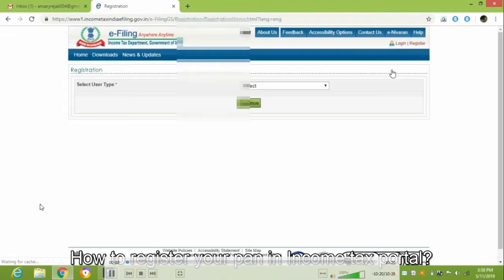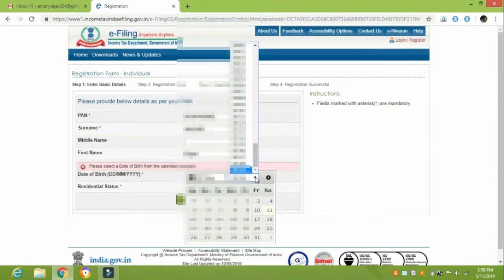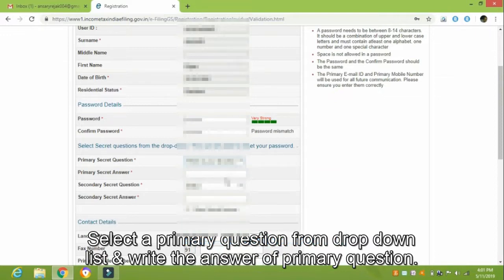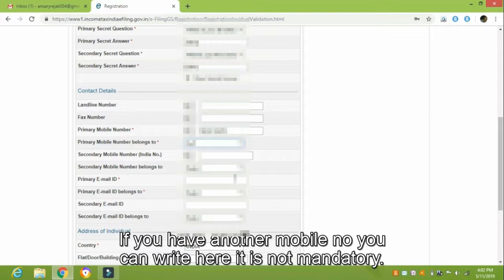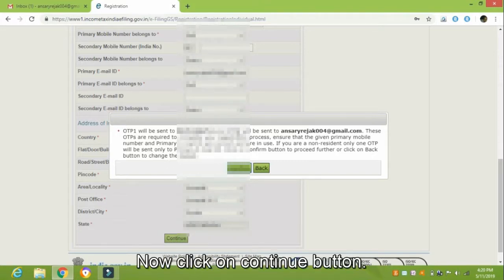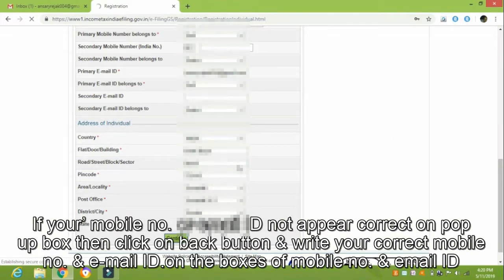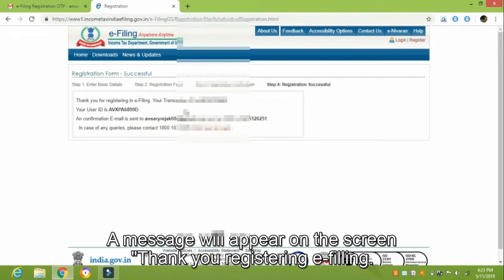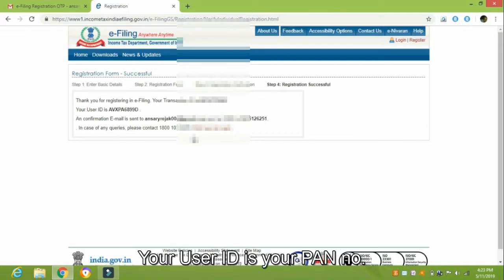How to register your pan in Income tax portal: Register your pan in income tax side.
Dear friends, I am Amit Ghosh. you are well come to my youtube channel" Knowledge & Entertainment Ghosh".Main intention to open my youtube channel to give you various types of entertainment like dance comics etc. & some knowledge of various fields like education Income Tax  GST and other knowledge with tutorial classes also.
In this video, I am going to discuss "how to register your pan in Income tax portal". To know more about Income tax & GST you can visit my web